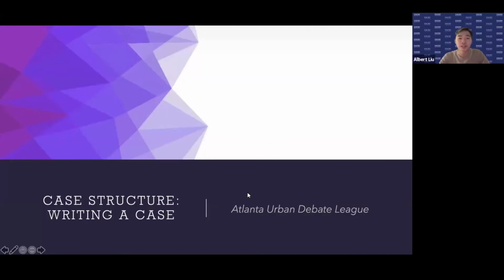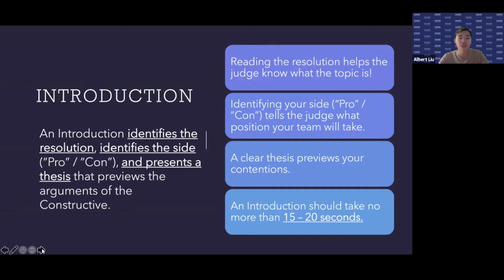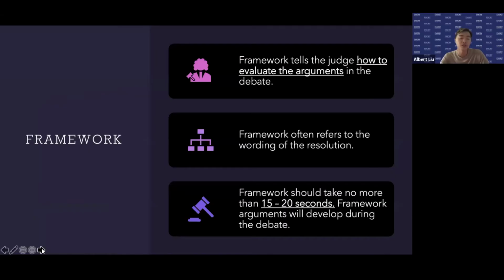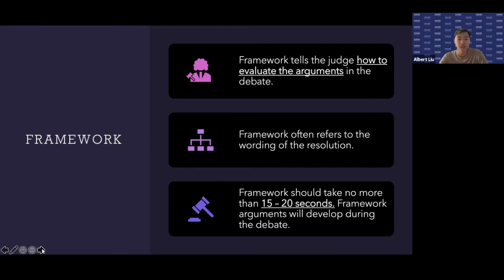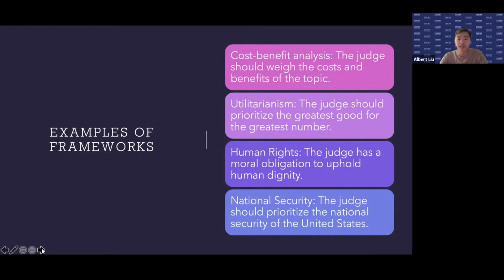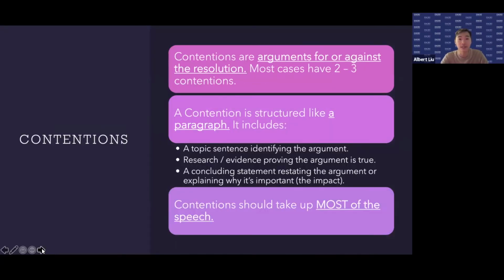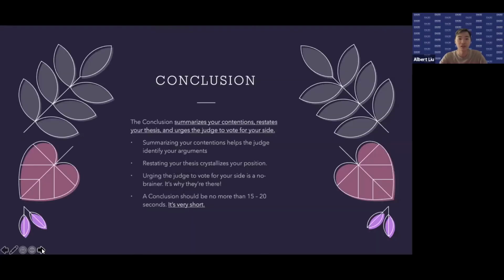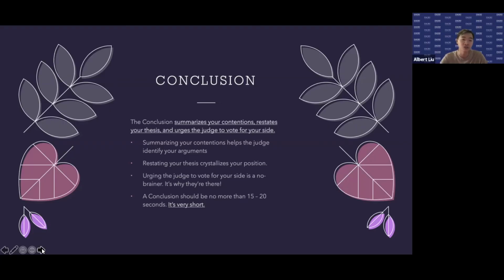Writing a Case: Case Structure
Albert Liu discusses case structure.